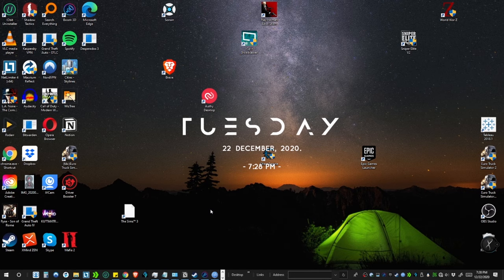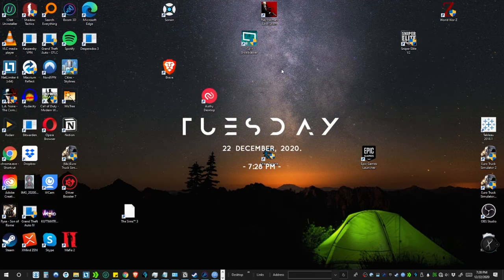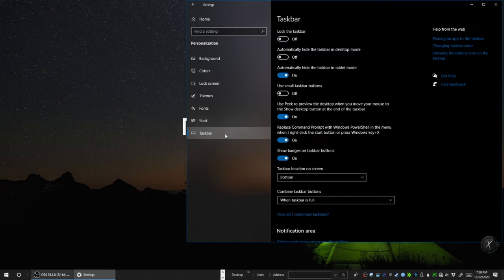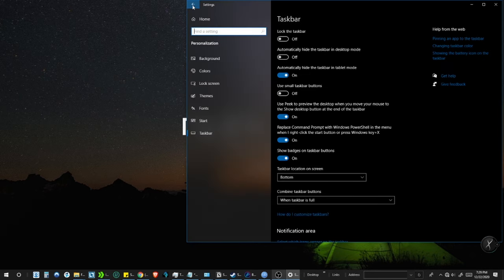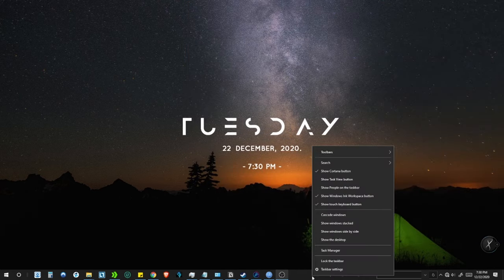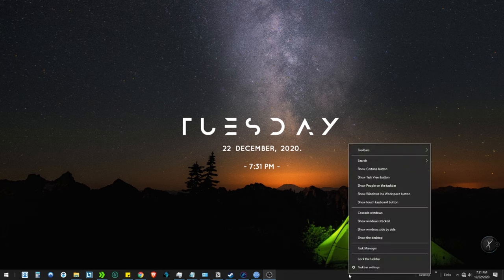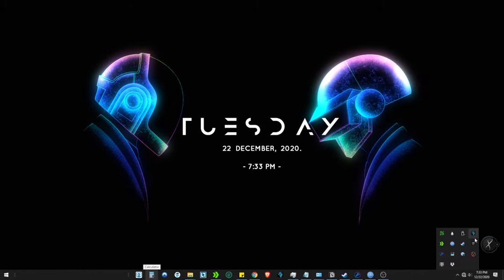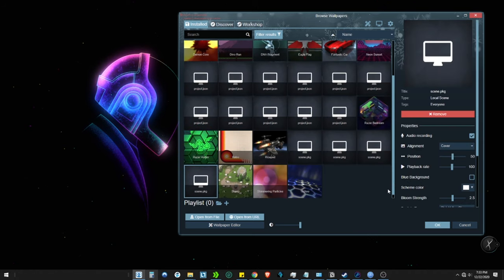How to make your Windows 10 look Clean and Professional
Hello people, thanks for joining me, and today I will be showing you how to make your Windows 10 desktop look clean and professional. All changes can be made without installing an external theme. I will get back to you as soon as possible. See ya!

If you disliked the video, Hit the unlike button.